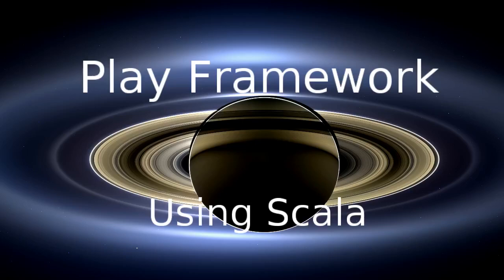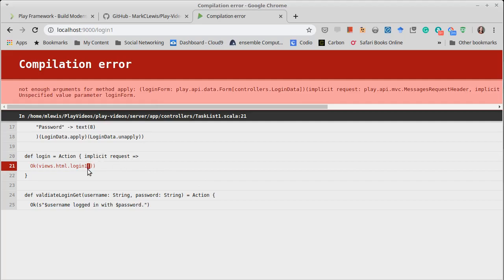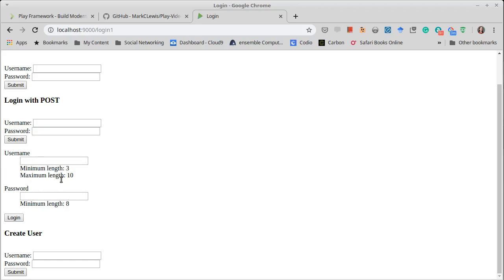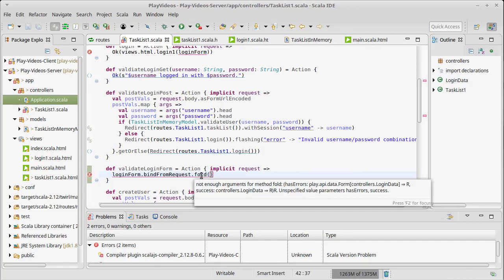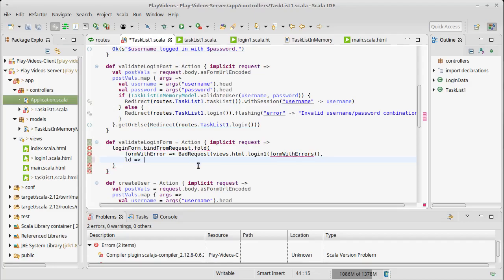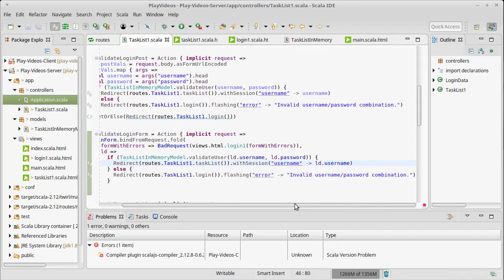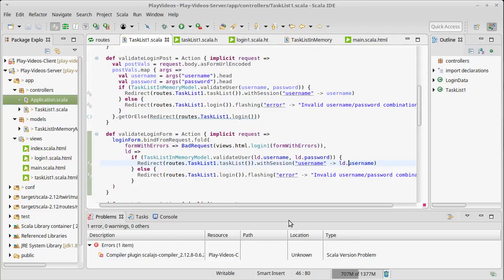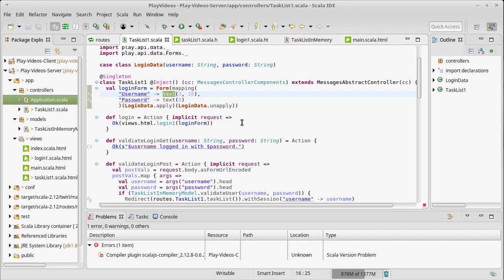Play Forms using Scala (Part 2)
This video completes our example using Play forms. The code from these videos can be found Commit messages indicate what videos each commit is associated with.